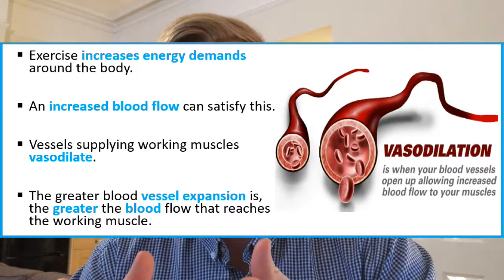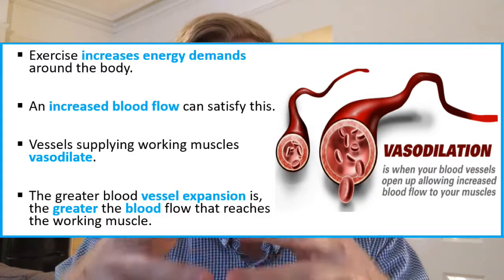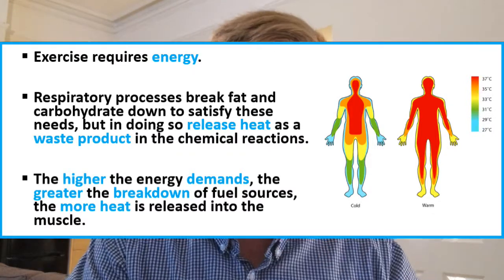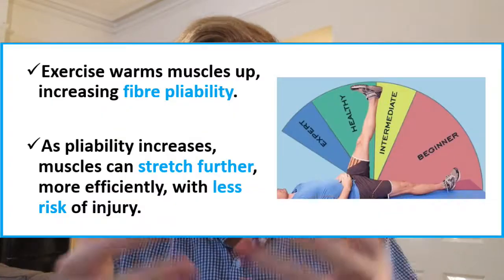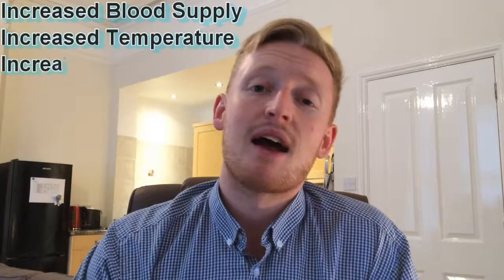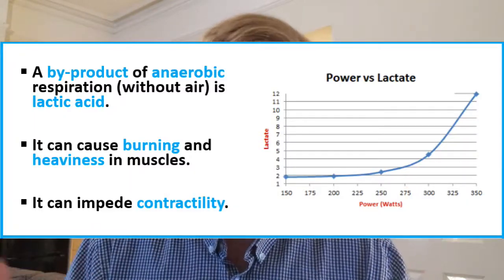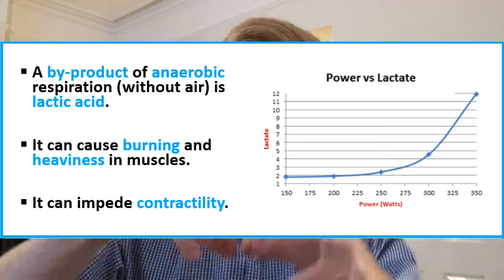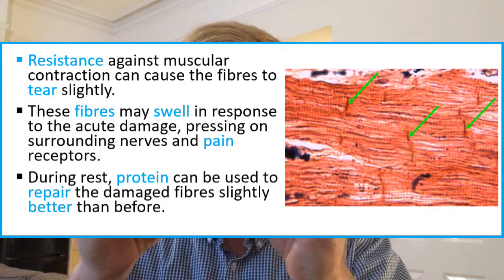Muscular System Responses To Exercise || 5 Ways Explained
We Explain - BLOOD SUPPLY || TEMPERATURE || PLIABILITY || LACTIC ACID || MICRO TEARS

In this lesson, The PE Tutor goes through 5 main responses of the muscular system to short-term exercise. Learn about how the muscular system responds with an increased blood supply, increased temperature, increased pliability, increased lactate production and micro tears in the muscle fibrils.

This video is from the weekly dose of knowledge that our team writes and sends out to hundreds of students studying various Sport and PE examination courses.

You can find out more on what these free newsletters include and whether we write for your course at: